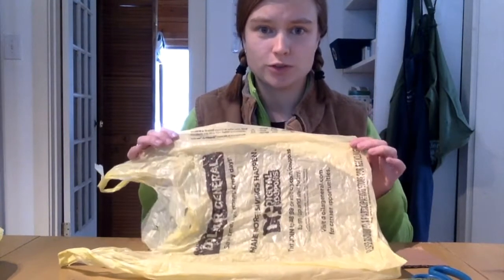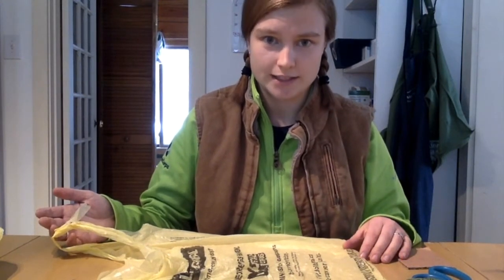Plastic Bag Pom Pom Instructions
This video is educational content from Green Mountain Conservation Group's Less Plastic Initiative. Please fill out the google form below so we can count you for our educational metrics! to find more educational content and information.

This is a video intended to teach you how to make a pom-pom out of a plastic bag!